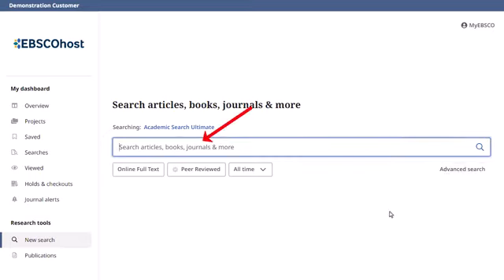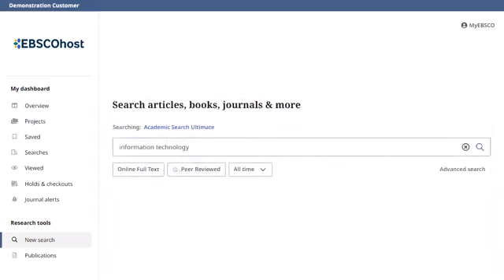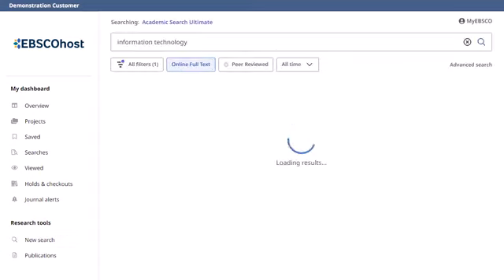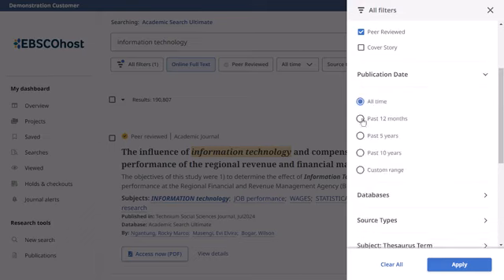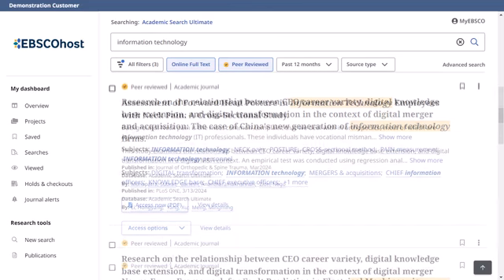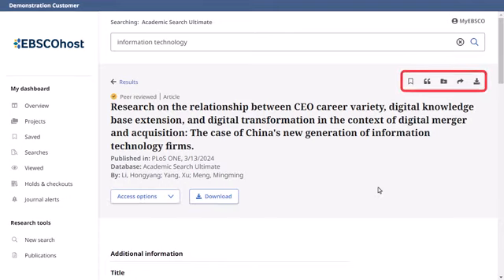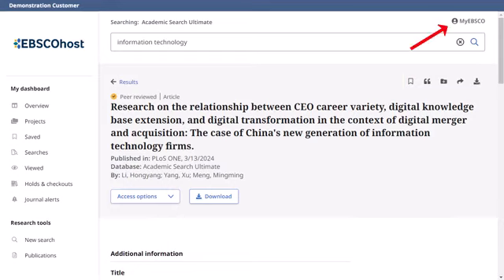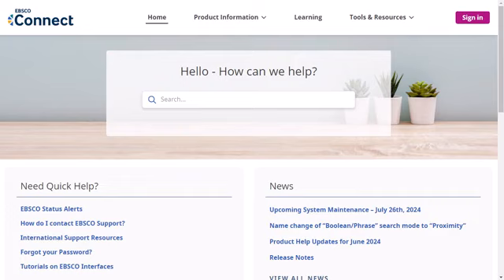Basic Search on the New EBSCO User Interfaces Tutorial